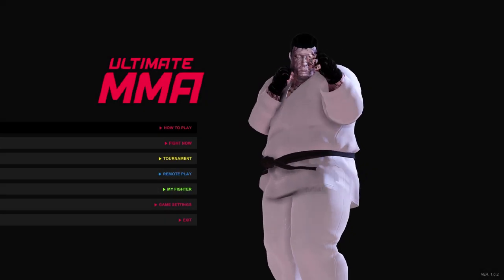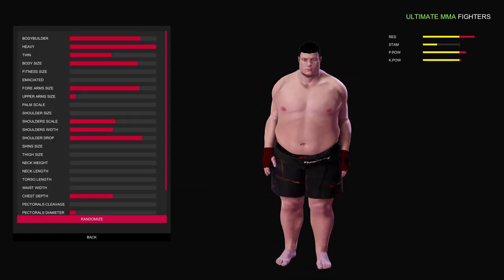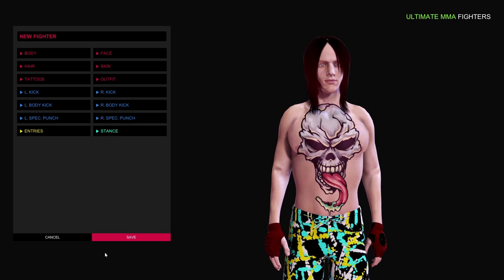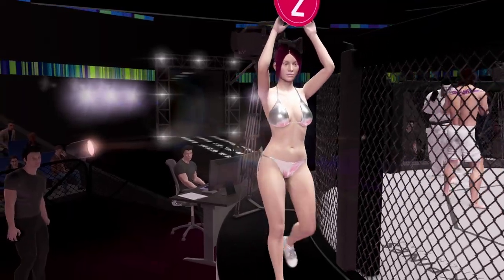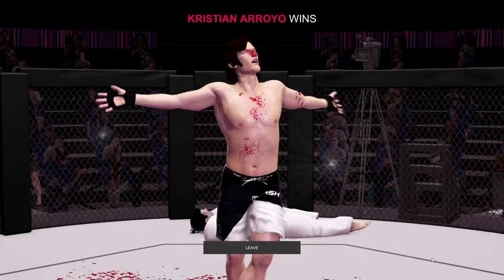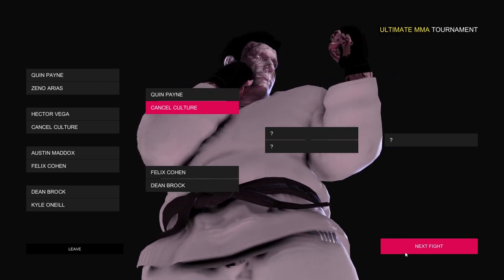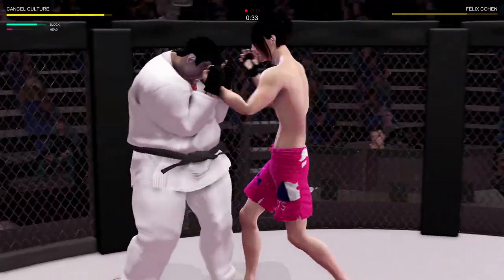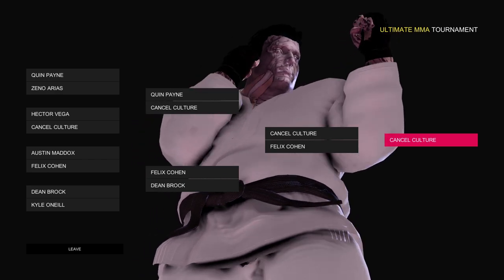Ultimate MMA | Not Quite UFC 4 For PC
This is why we need EA Sports UFC 4 on PC!!!

RIG:
-B350 PRO4
-28GB RAM DDR4
-1TB SSD
-WINDOWS 10 64-BIT
-BLUE BABY BOTTLE + FOCUSRITE SCARLETT 2I2
-CAMERA: Sony A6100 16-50mm + Elgato HD60 Pro